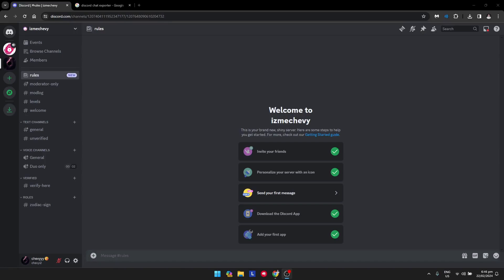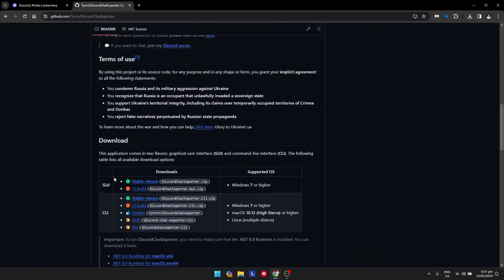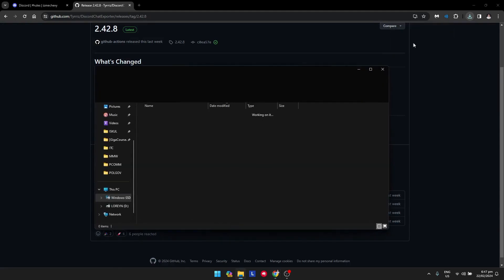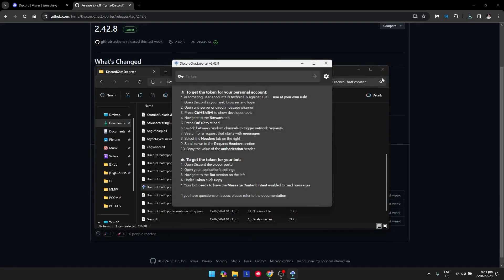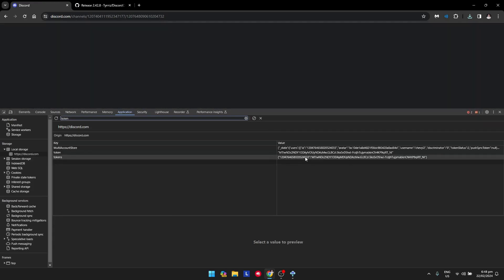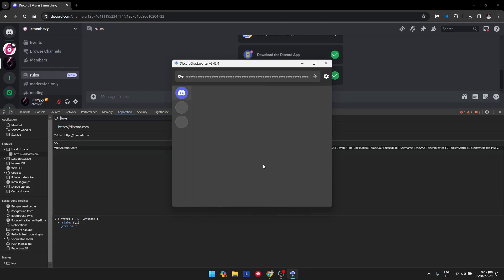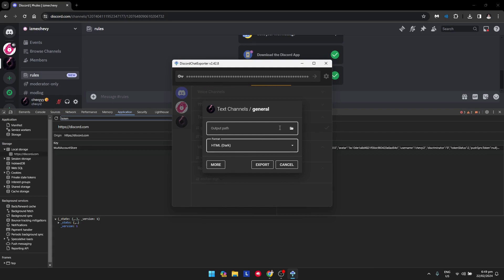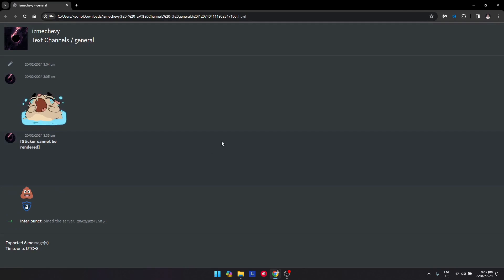How to Download Chat History on Discord | Discord Tutorial (2025)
Need to save your Discord conversations for reference or backups? This tutorial will show you how to download chat history on Discord—perfect for moderators, server owners, or anyone who wants to keep a record of messages. While Discord doesn’t offer a native download feature, I’ll walk you through safe and effective workarounds.

In this tutorial, you'll learn:
The current limitations of exporting chats directly from Discord
Step-by-step methods using third-party tools or manual options

Keep your conversations safe—learn how to download Discord chat history the smart way!

Chapters:
00:00:00 - Introduction
00:00:10 - Discord chat exporter
00:00:53 - Extract and Open the File
00:01:31 - Tokens in Discord
00:01:53 - Token Configuration
00:02:13 - Download Messages
00:02:49 - What to do with the file